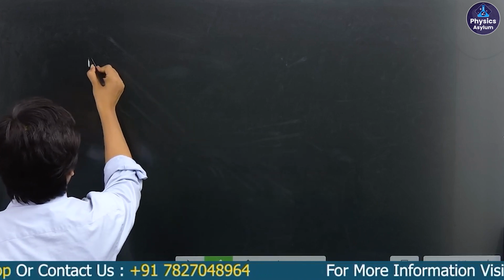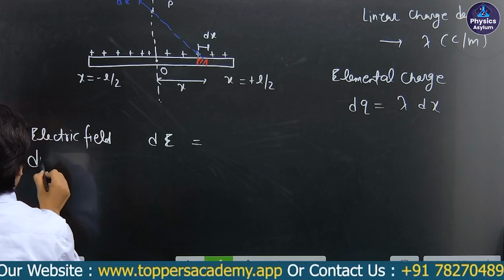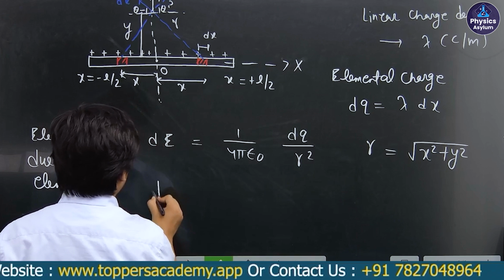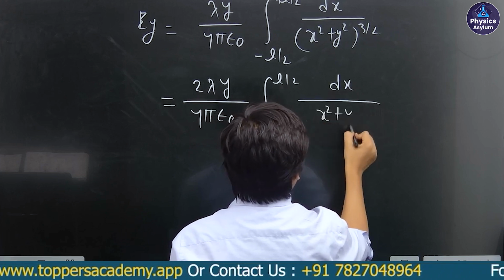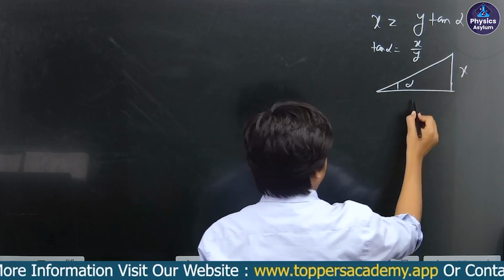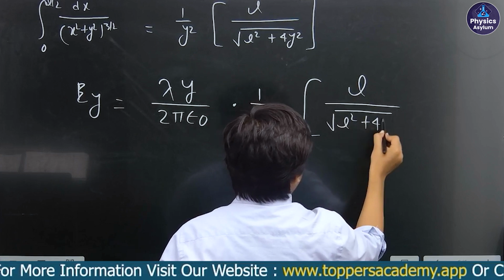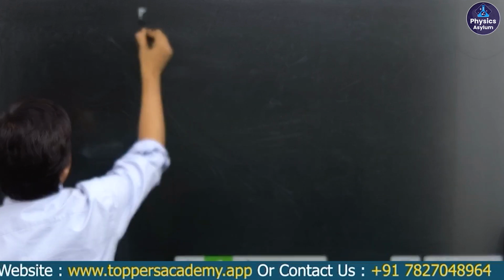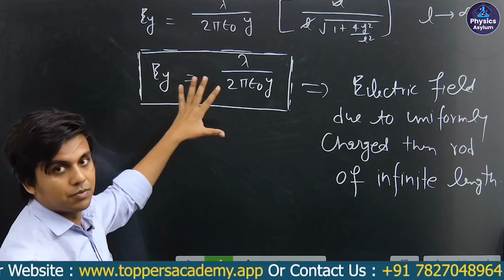How to Obtain Electric Field | Electric Charges and Fields | Physics Class 12th | Physics Asylum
Sumit Pratap Singh
Learn how to calculate electric fields in just a few easy steps! Understand the concept of electric charges, Coulomb's law, and how distance affects the strength of the field. Discover practical examples and a step-by-step guide to finding electric field intensity. Master the fundamentals of electric fields with clear explanations and visuals in this quick tutorial!"